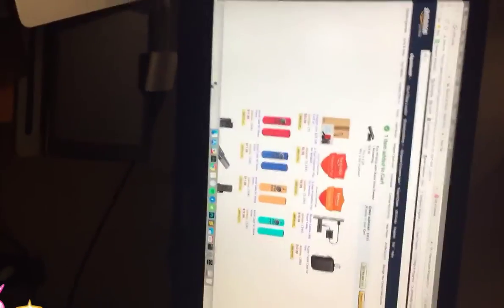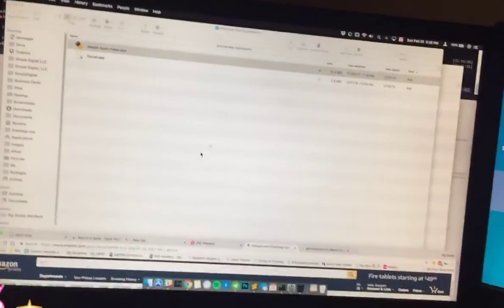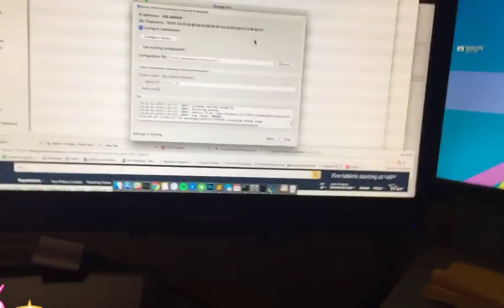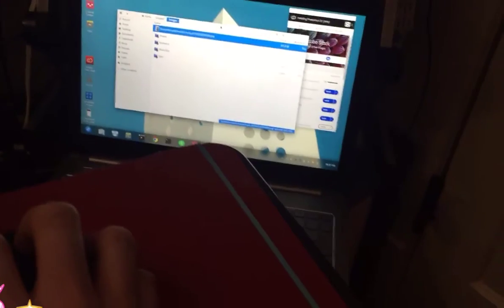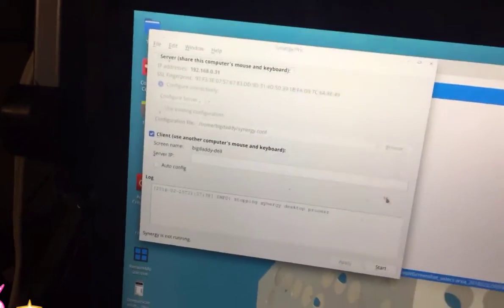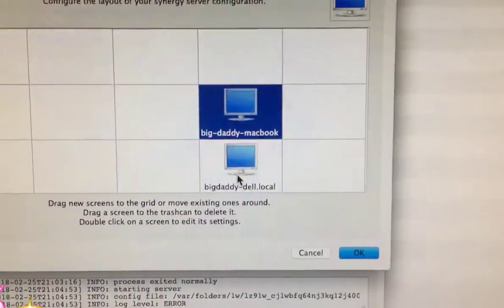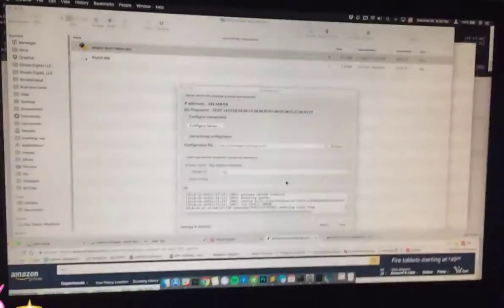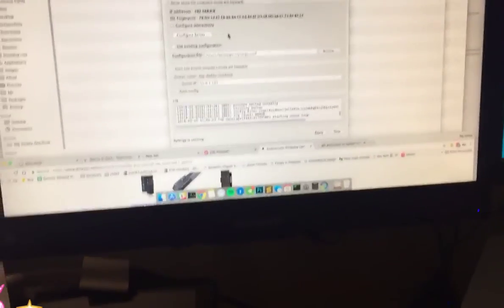The Walkthroughs of Buzz: Using Synergy to Share a Mouse & Keyboard Between Linux, Mac & Windows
Share one mouse and keyboard between multiple computers
Synergy combines your desktop devices together in to one cohesive experience. It's software for sharing your mouse and keyboard between multiple computers on your desk. It works on Windows, macOS and Linux.